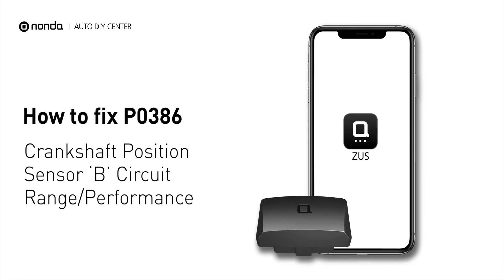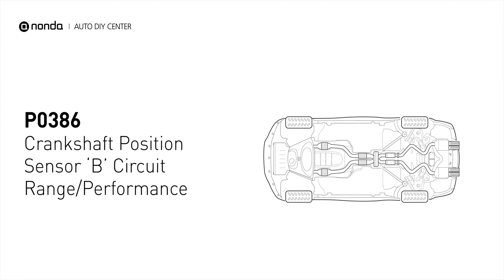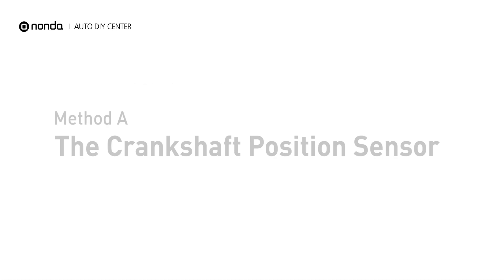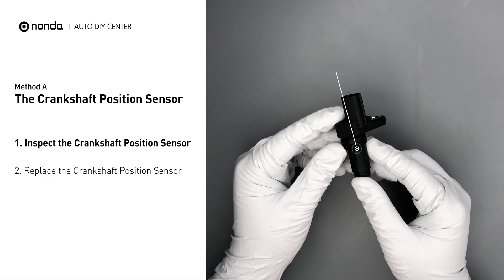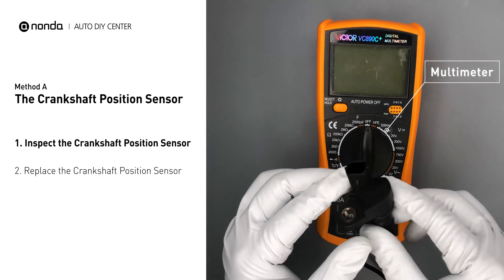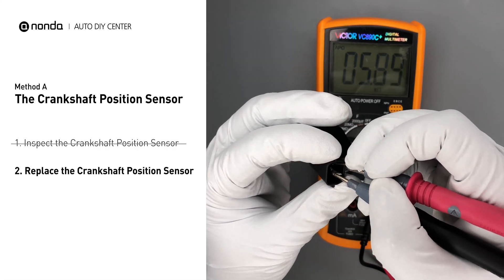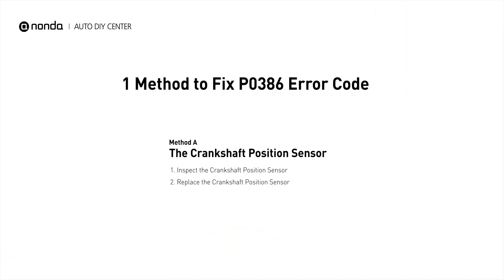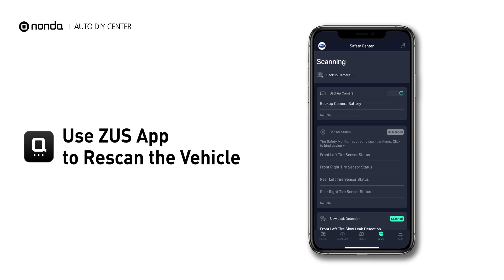How to Fix P0386 Engine Code in 2 Minutes [1 DIY Method / Only $9.12]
Claim your FREE engine code eraser

Engine Code P0386: Crankshaft Position Sensor ‘B’ Circuit Range/Performance. It means that the engine control module detected the engine camshaft position sensor circuit is not within specifications.  The Crankshaft Position Sensor. Multimeter. How to test The Crankshaft Position Sensor.Tips and tricks for testing and replacing the Crankshaft Position Sensor in your car and fixing code P0386.

1. Inspect the Crankshaft Position Sensor
2. Replace the Crankshaft Position Sensor

0:00 What is P0386
0:34 Method A - The Crankshaft Position Sensor
1:35 Claim a FREE Engine Code Eraser